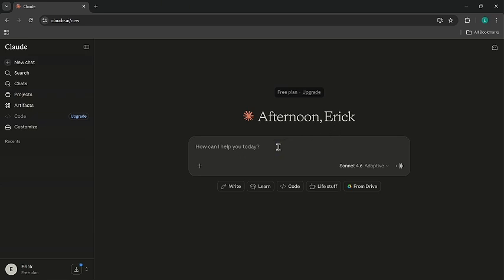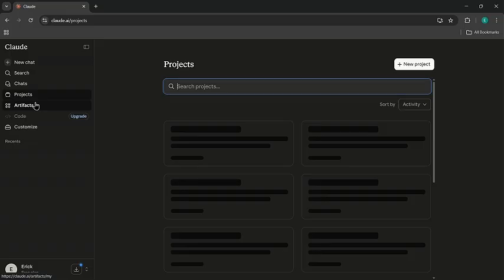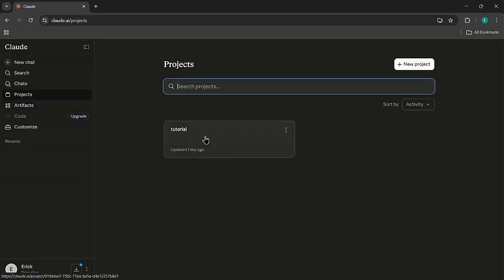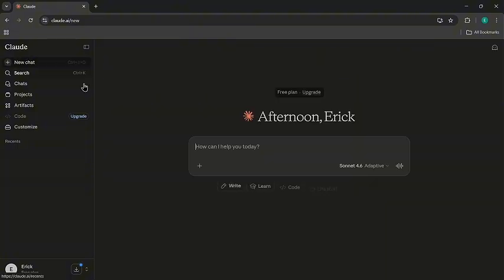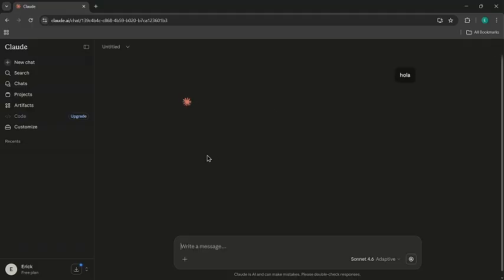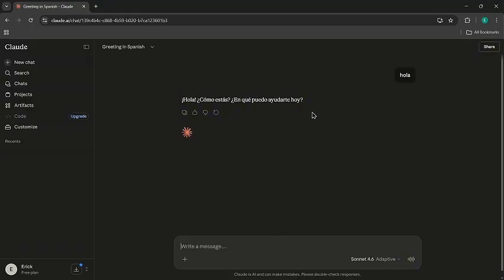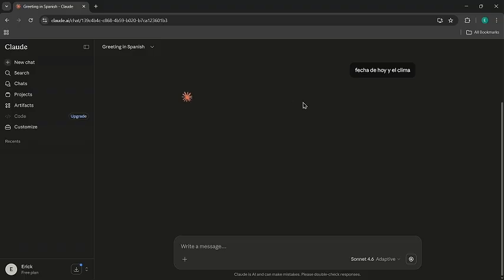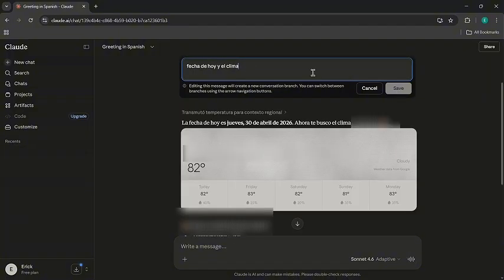3 Effective Ways to Save Claude AI Tokens: Stop Wasting Context (2026)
3 Ways To Save Claude Tokens

In this video I'll show you 3 smart strategies to save tokens in Claude AI and optimize your usage limits. The method is very simple and clearly described in the video. Follow all of the steps & learn how to use context caching, prompt compression, and project management to reduce costs and get faster responses from Anthropic's models.